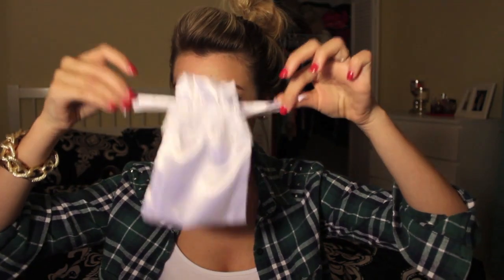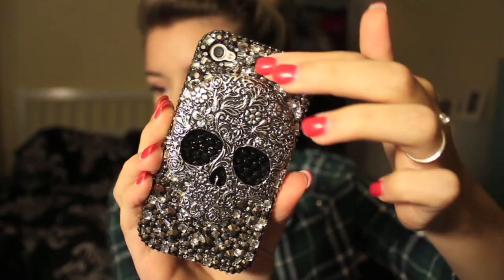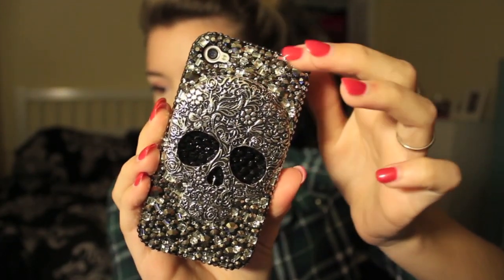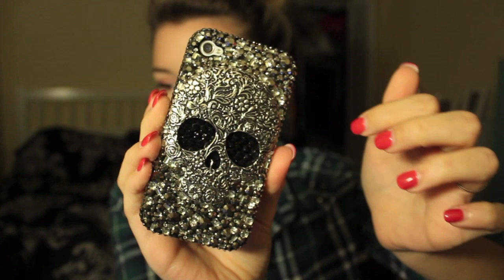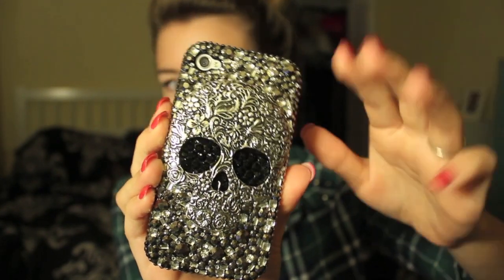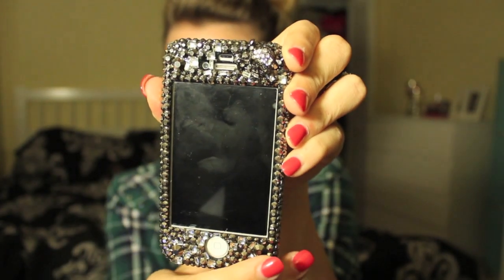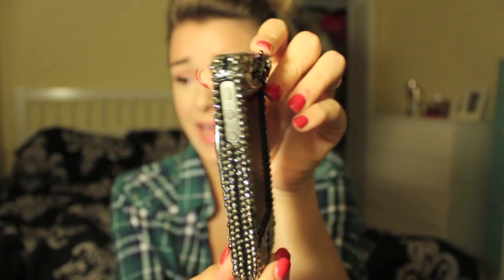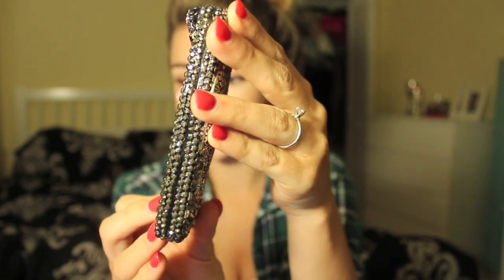Lux Addiction Skull Iphone Case Review!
Hope you guys check out the cases they are amazingggg!!!